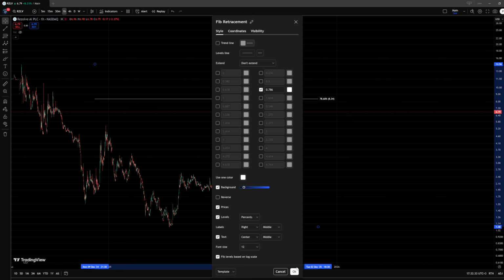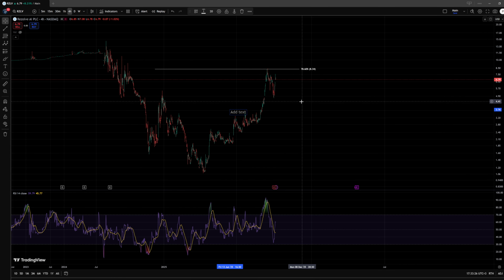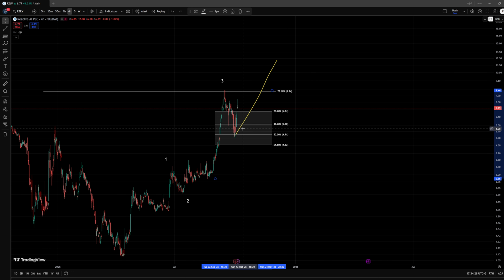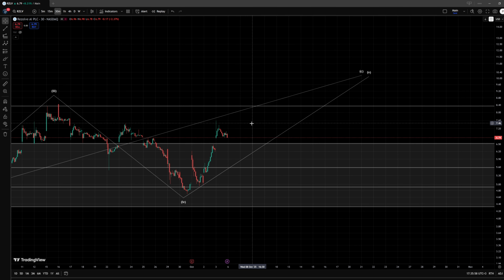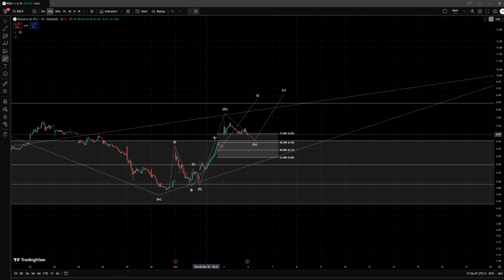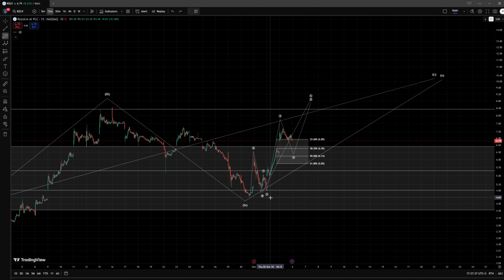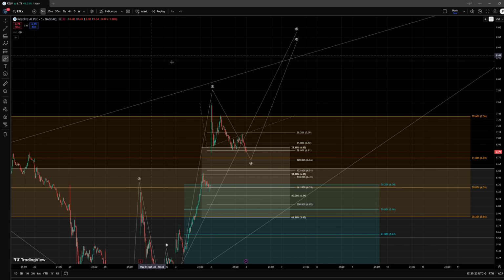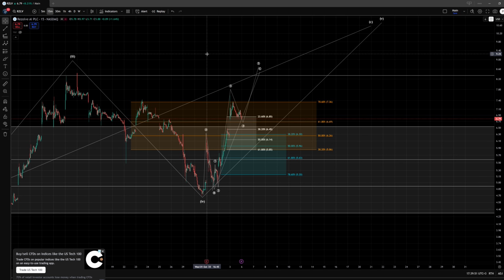Rezolve AI : RZLV Stock Analysis with Elliott Wave + Trade Setup